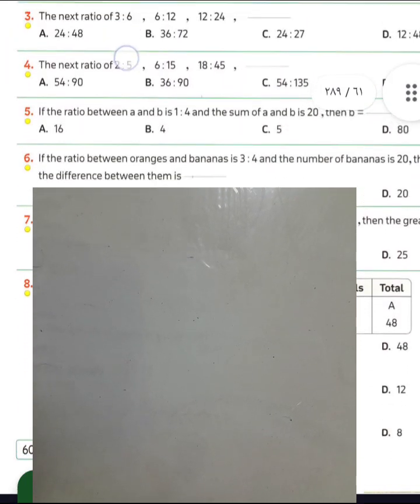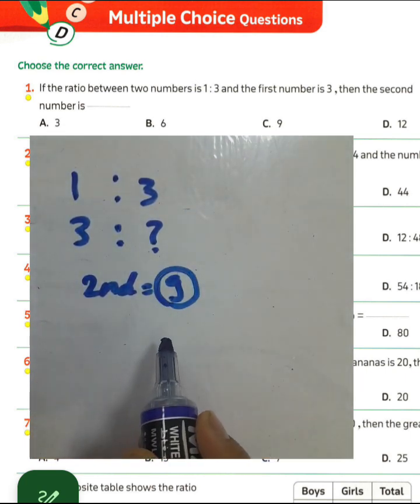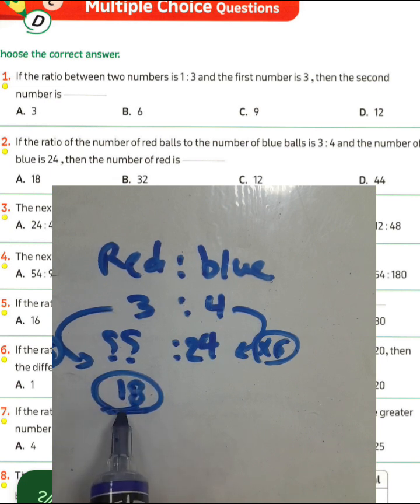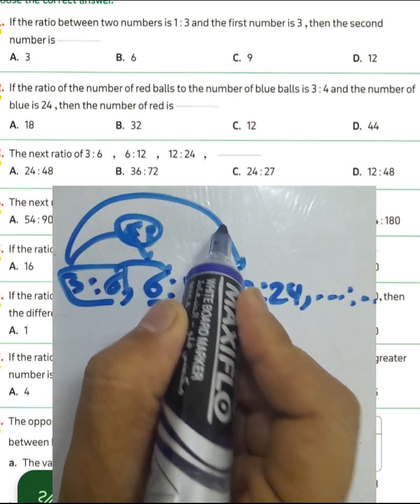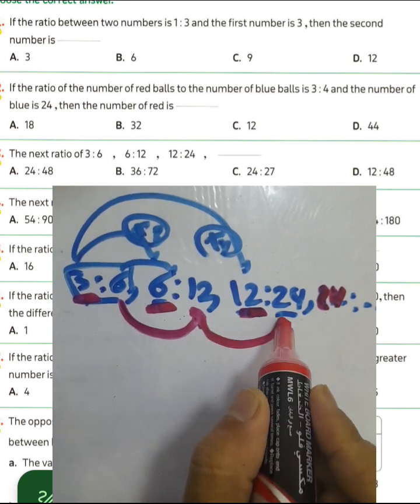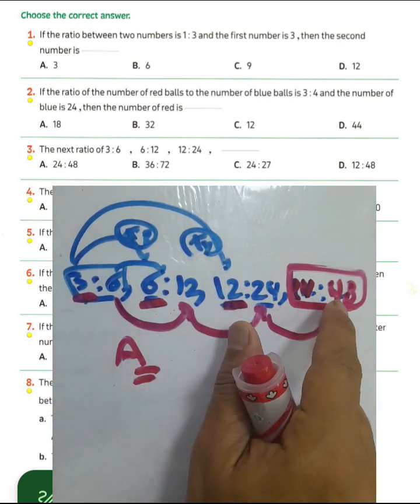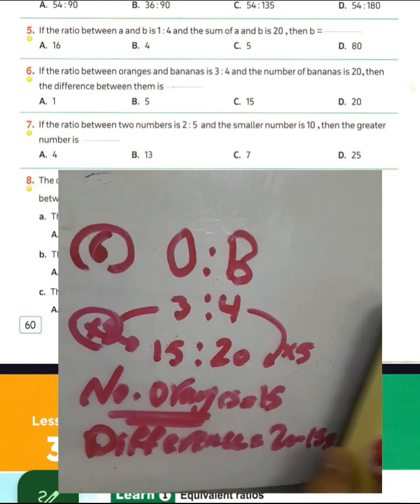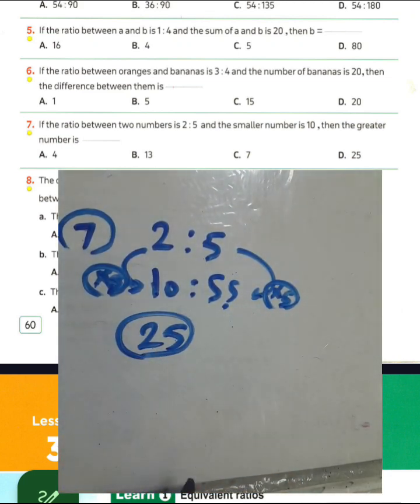حل كتاب المعاصر ماث الصف السادس الابتدائي؟ 2024TEST maths/page 60*unit 9ترم ثاني